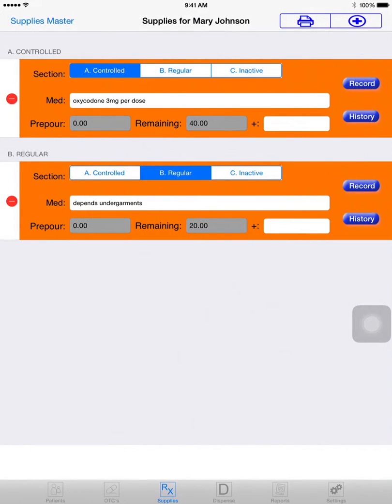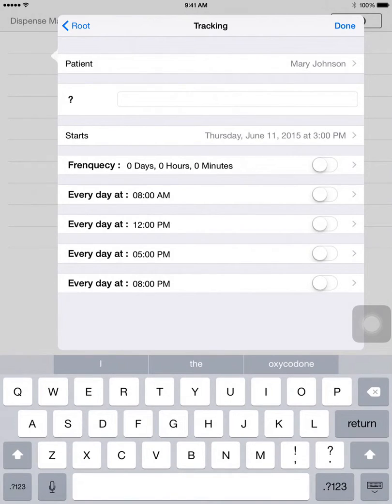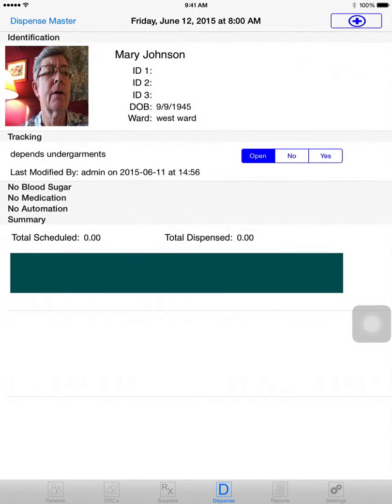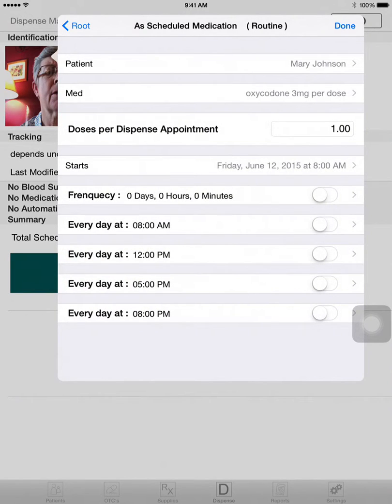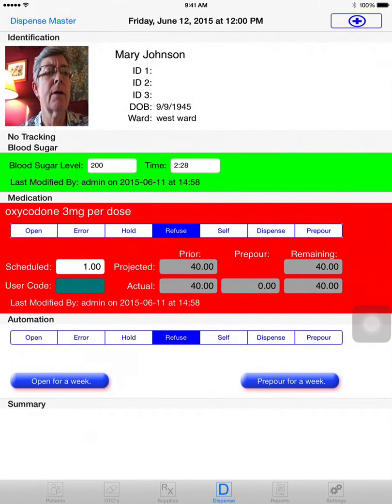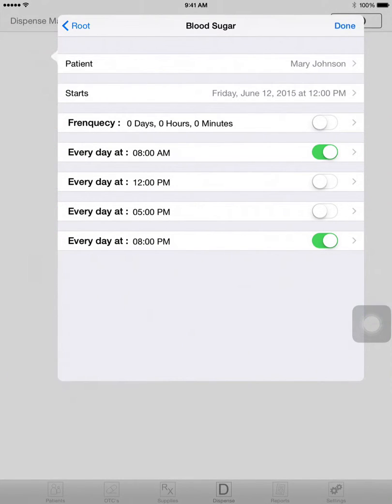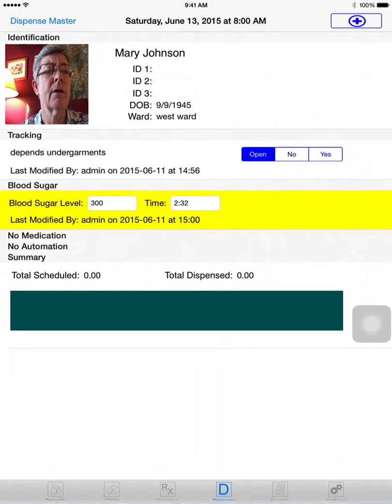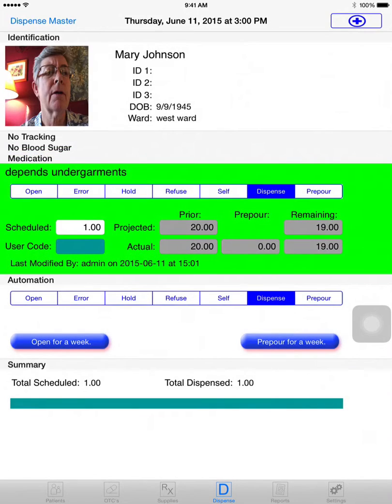June 11 2015 Dispence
Learn how to easily dispense your added medications/supplies with our electronic medical health record app.